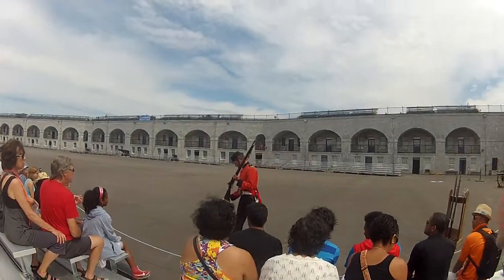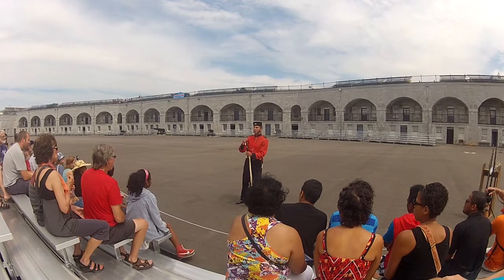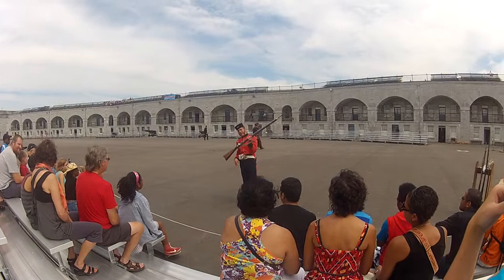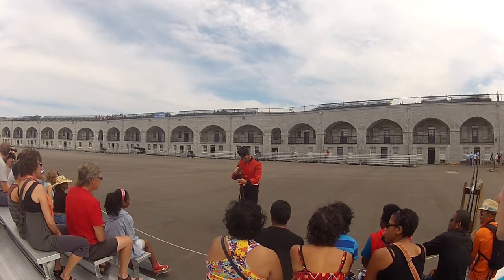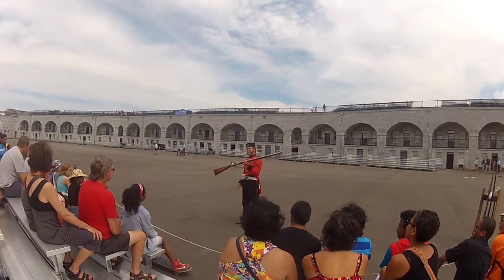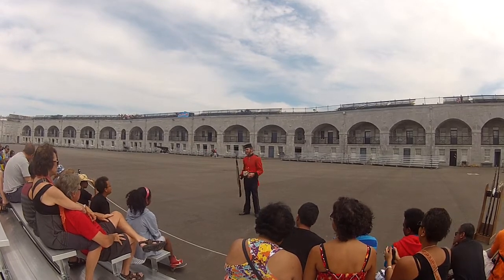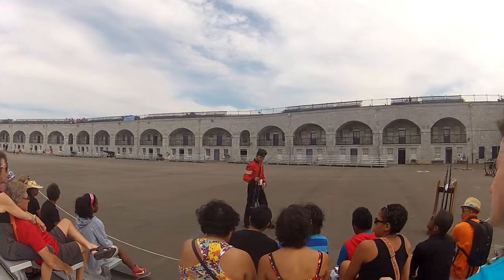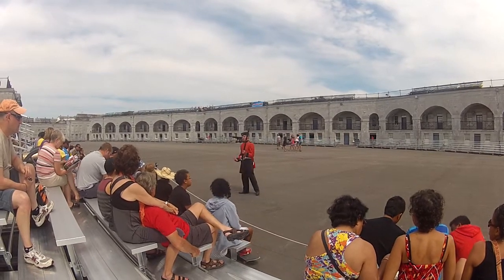Fort Henry - Rifle Demonstration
Demonstration of the rifles used in the 1800s at Fort Henry in Kingston, On.